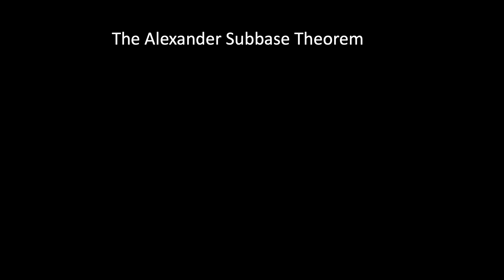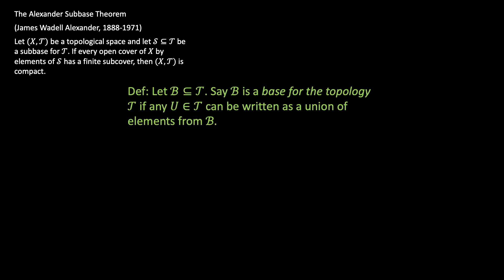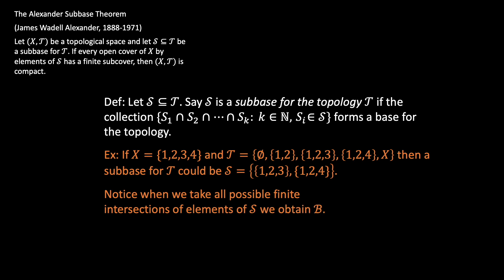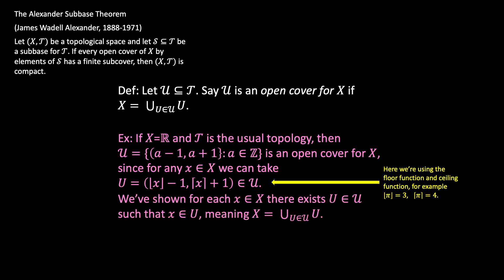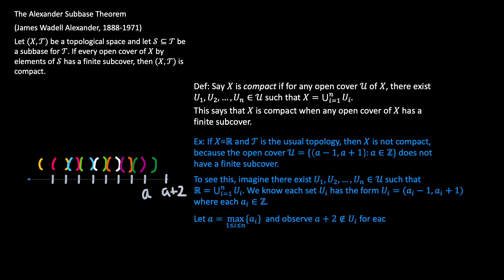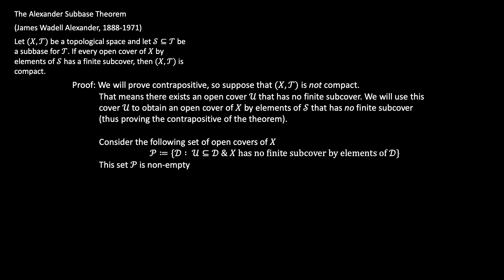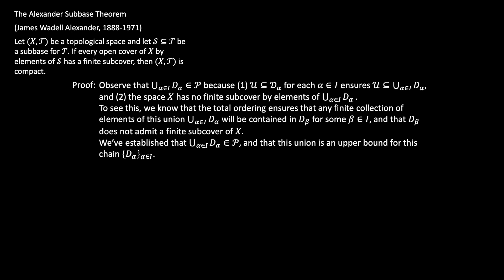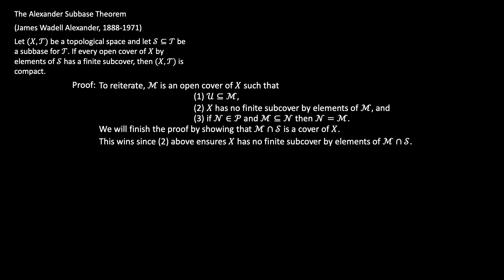The Alexander Subbase Theorem: help understanding the definitions and the proof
This video is about the Alexander Subbase Theorem, sometimes called the Alexander Subbase Lemma. It's useful for proving Tychonoff's Theorem, which asserts that an arbitrary product of compact sets is compact, and is equivalent to the Axiom of Choice. This video is mostly self-contained, with refreshers on important definitions like base and subbase of a topology, an open cover of a space, and what a compact topological space is. The majority of this video is dedicated to carefully proving the Alexander Subbase Theorem, filling in details that most textbooks assume the reader will fill-in.